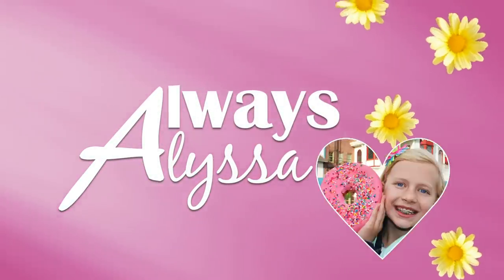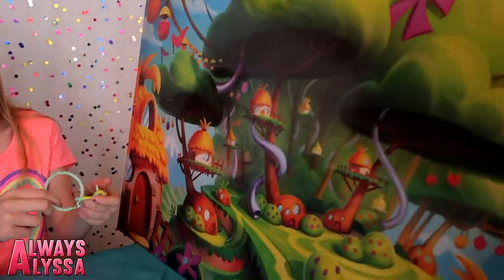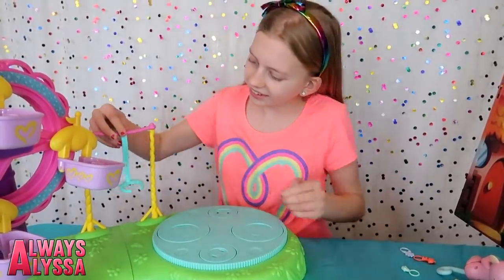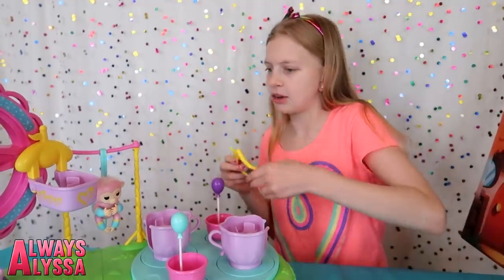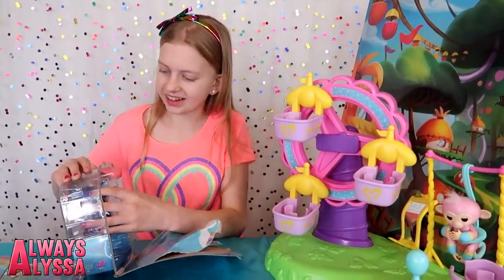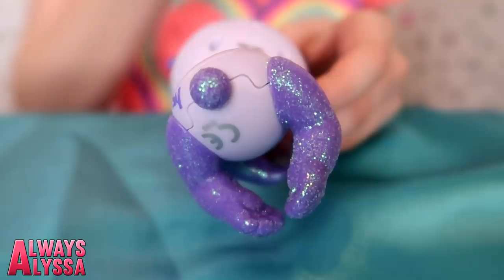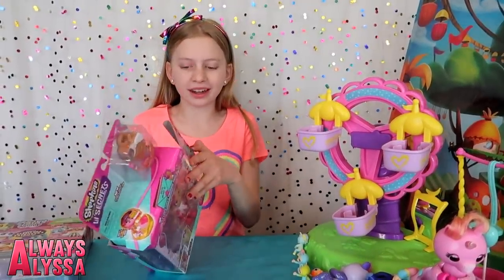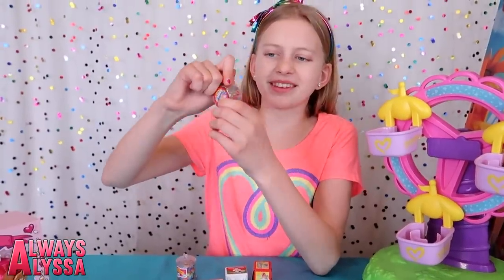Best Tiny Toy Hiding Spot vs My Mom!!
Today I'm challenging my mom to see who can come up with the best hiding spots for our Fingerlings and Shopkins. Hide and seek is a fun game to play, so we figured we would do a challenge with it and make it our own!